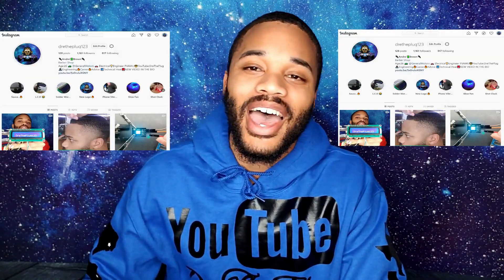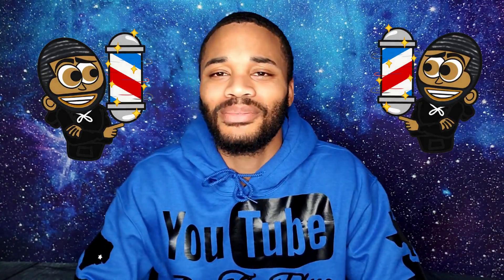How to control a light strip speed and pick the exact color Arduino Project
How to control a light strip speed and pick the exact color Ardiuino Project

ACDOS 1M WS2812B Full Color Non-Waterproof 144LEDs RGB Strip Light with 17 Keys Remote Control DC5V (Color : Color: RGB)

Treasure Chest:
Note where I put
(lessthan sign) put the sign
and (greaterthan sign) youtube do not let me add it

include (lessthan sign)FastLED.h(greaterthan sign)
define LED_PIN 7
define NUM_LEDS 50
CRGB leds[NUM_LEDS];
void setup() {
  FastLED.addLeds(lessthan sign)WS2812, LED_PIN, GRB(greaterthan sign)(leds, NUM_LEDS);
void loop() {
  for (int i = 0; i (lessthan sign)= 49; i++) {
    leds[i] = CRGB ( 0, 0, 255);
    FastLED.show();
    delay(10); //blue
  for (int i = 49; i (greaterthan sign)= 0; i--) {
    leds[i] = CRGB ( 255, 0, 0);
    FastLED.show();
    delay(10); //red
    leds[i] = CRGB ( 255, 128, 0);
    FastLED.show();
    delay(10);//orange
    leds[i] = CRGB ( 0, 255, 0);
    FastLED.show();
    delay(10);//green
    leds[i] = CRGB ( 255, 0, 127);
    FastLED.show();
    delay(10);//pink
    leds[i] = CRGB ( 255, 255, 0);
    FastLED.show();
    delay(10);//yellow